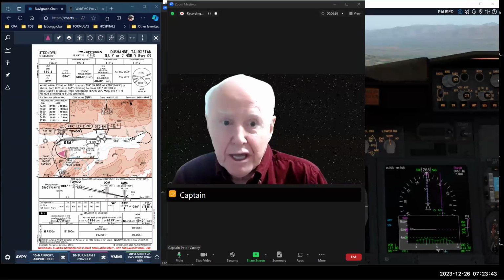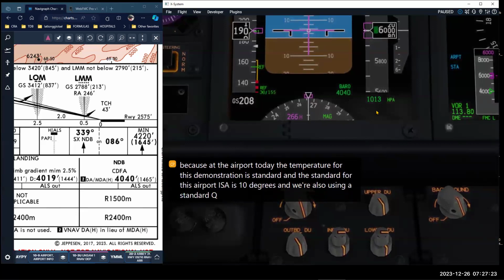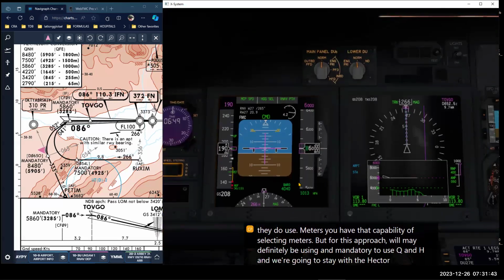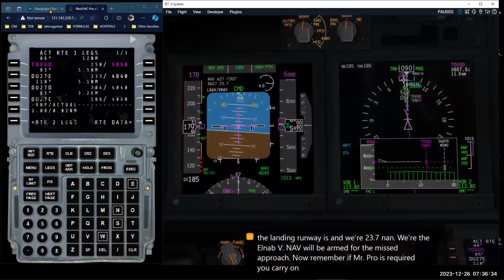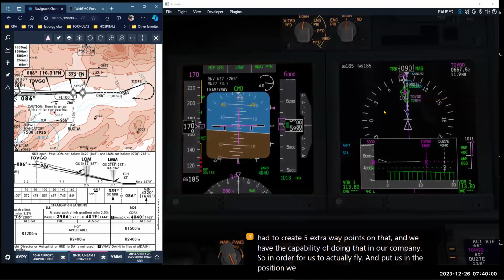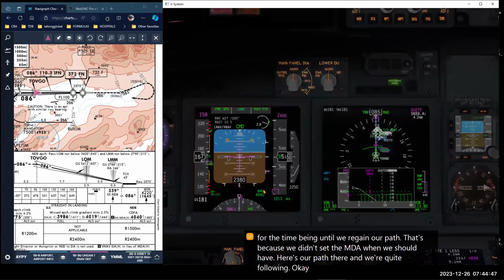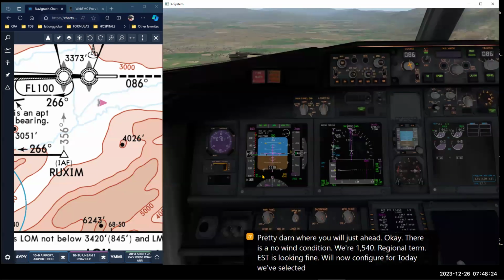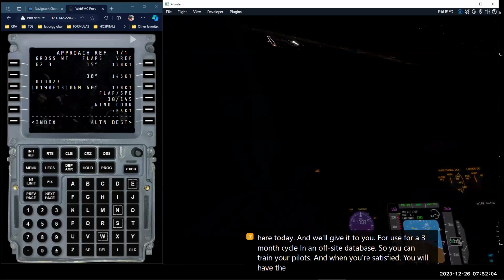NDB Y RWY09 UTDD (DUSHANBE)TAJIKISTAN CIRCLING SOUTH TO LAND RW27 (part 1/4)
CIRCLING TO LAND B737 SIM PREP FLIGHT TRAINING B737 ONLINE FLIGHT TRAINING (DUSHANBE TAJIKISTAN) CIRCLING TO LAND REQUIRED AT THIS AIRPORT.